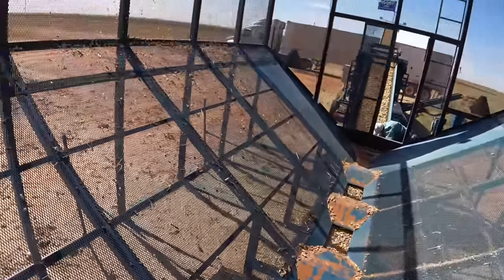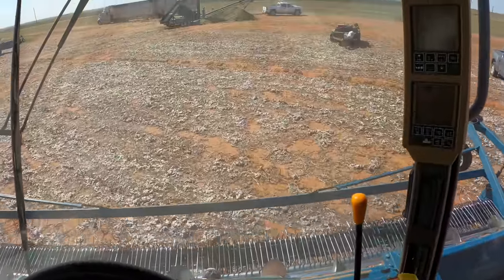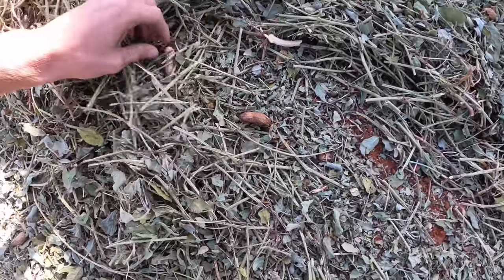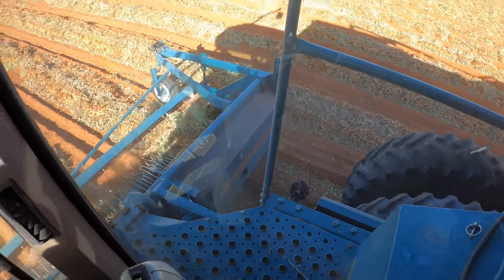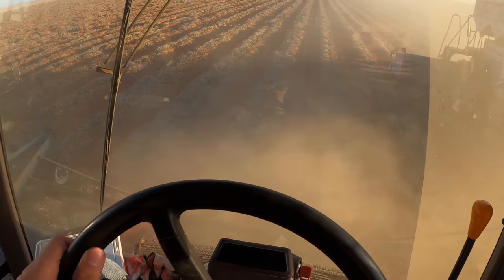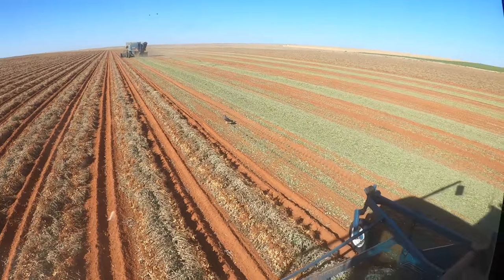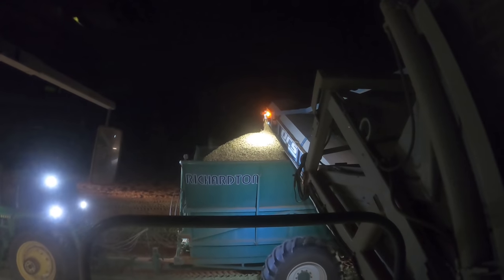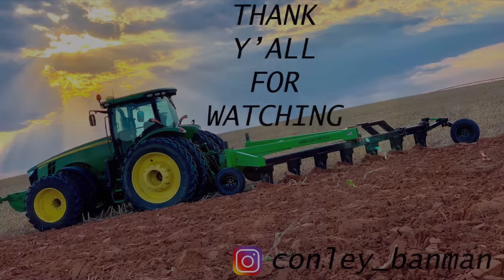Harvesting mile long rows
Moving all of our equipment to the next field and harvesting rows that are a mile long